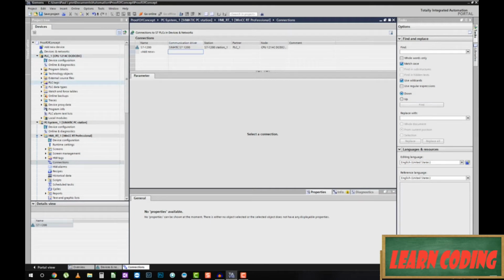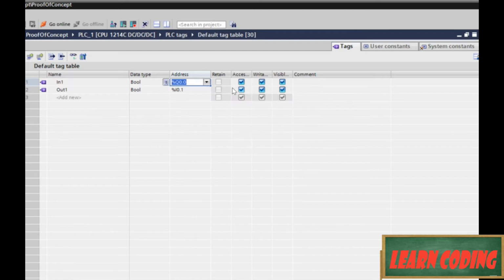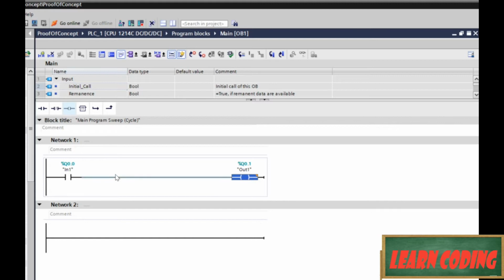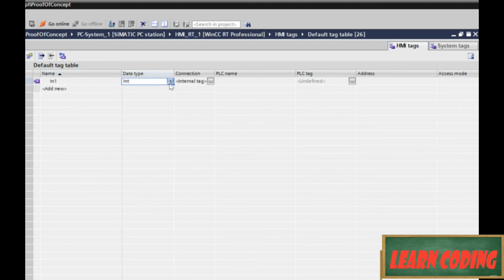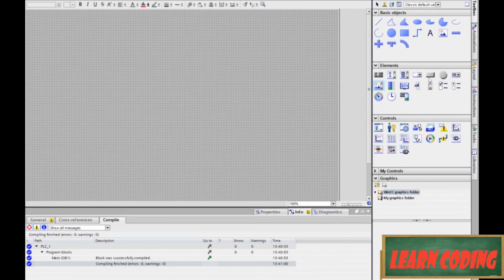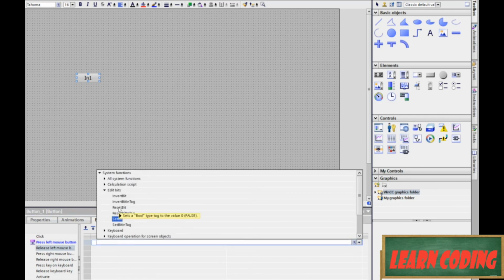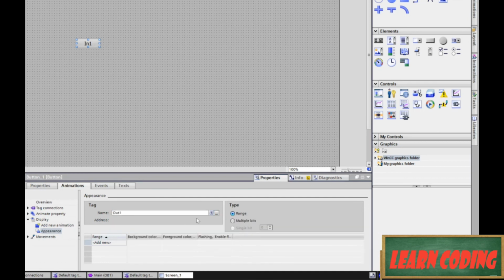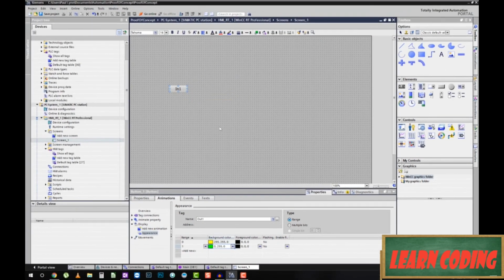Creating a Quick Program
TIA Portal Quick Start

Project Setup